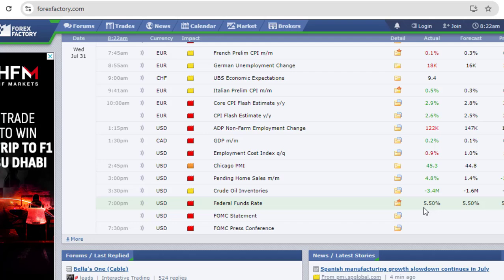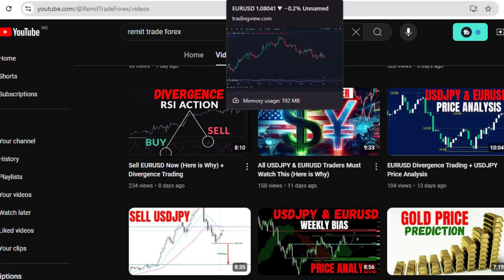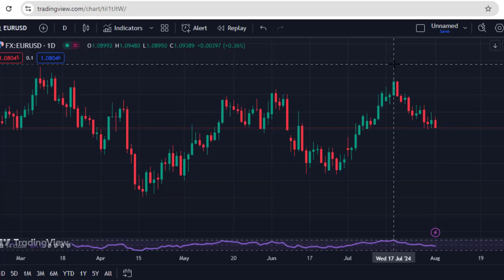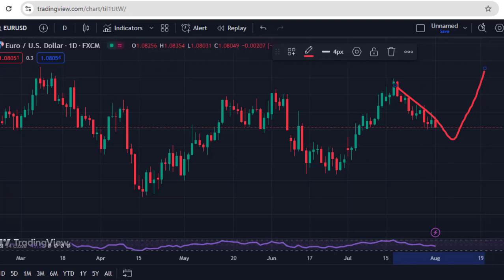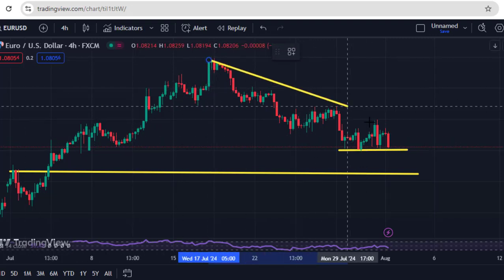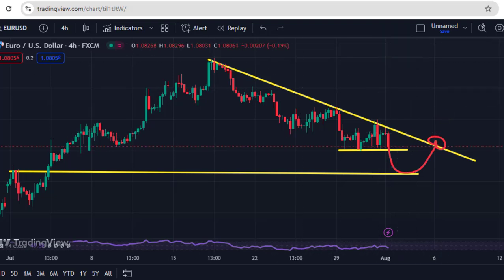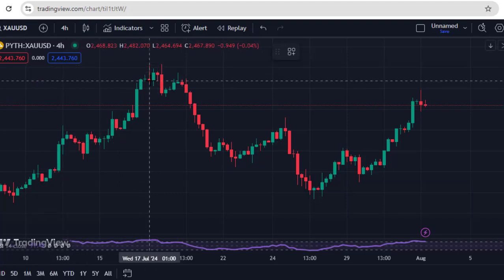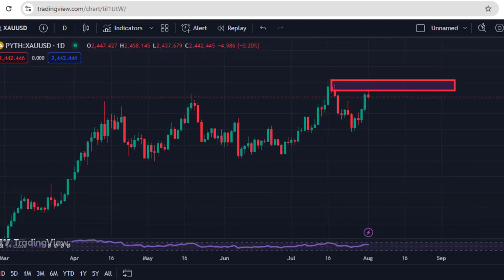EURUSD GOLD Price Analysis + Strong USD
1, eurusd price prediction
2. eurusd price analysis
3. gold price analysis
4. gold price prediction
5. strong usd
6. etc